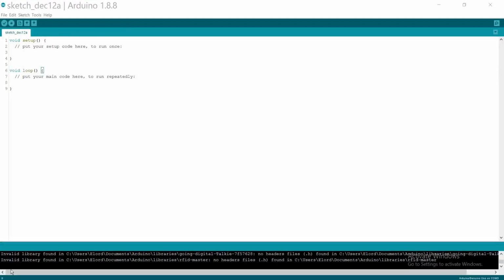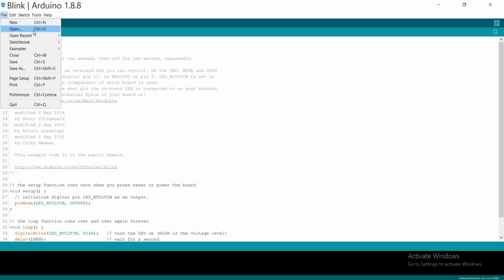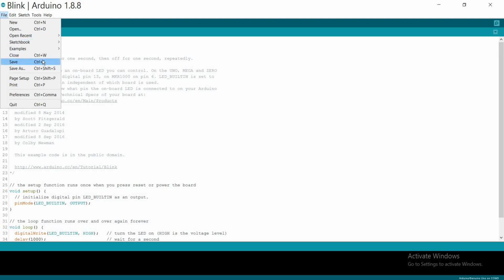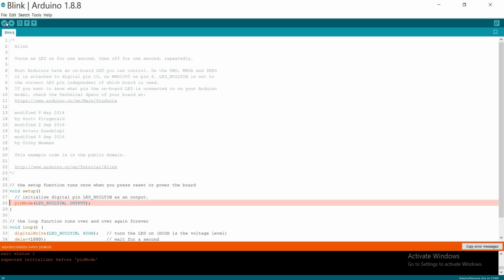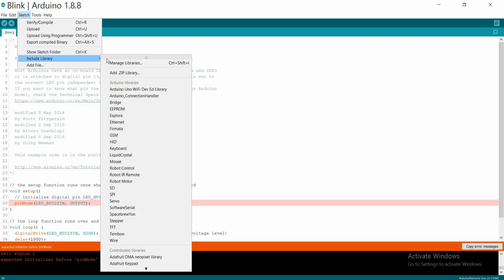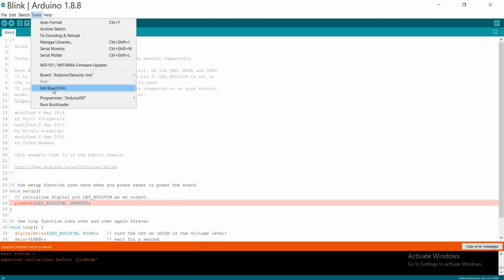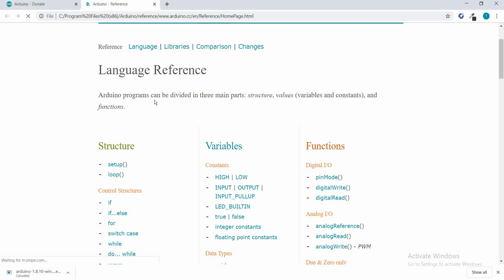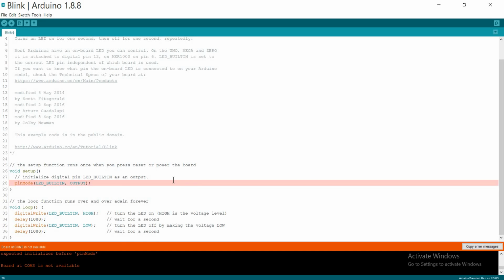1 2, Introduction to Arduino IDE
Full tutorial on Arduino based embedded system programming